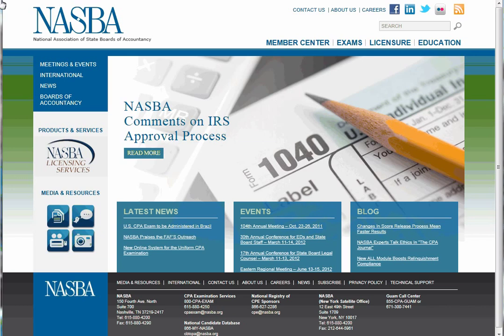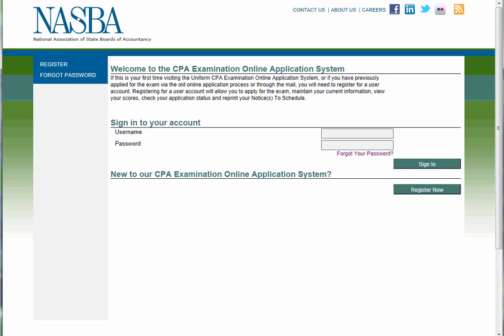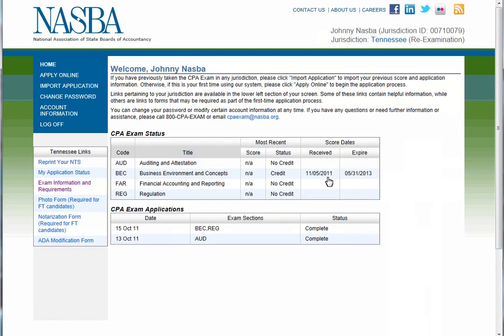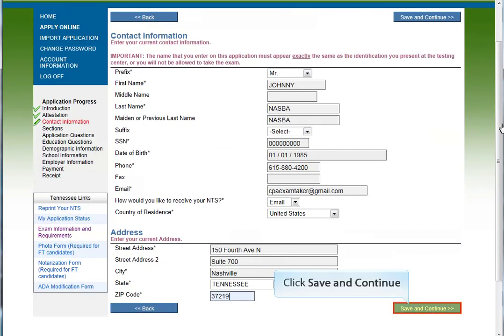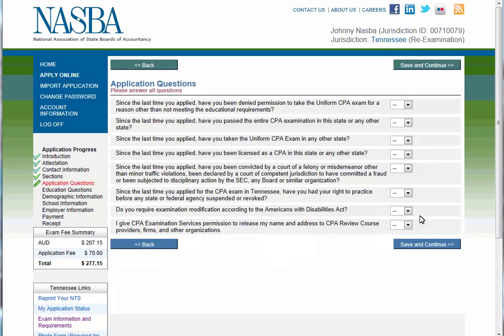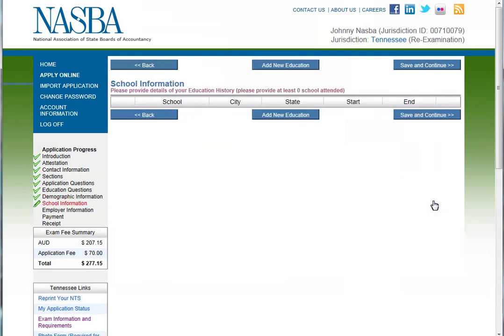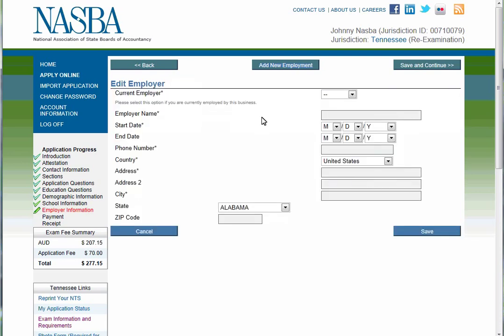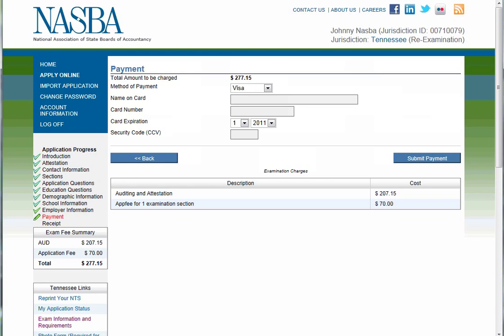Online Re-examination Import Tutorial 4.1 MOV